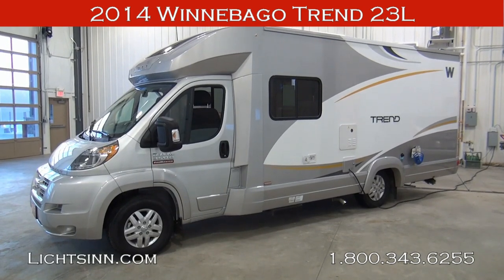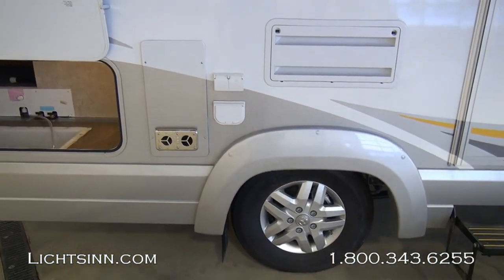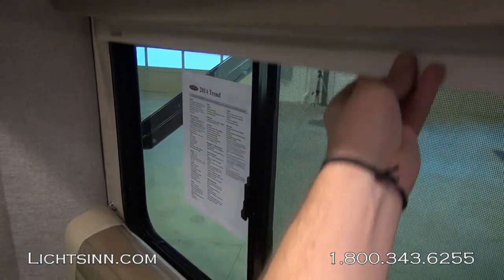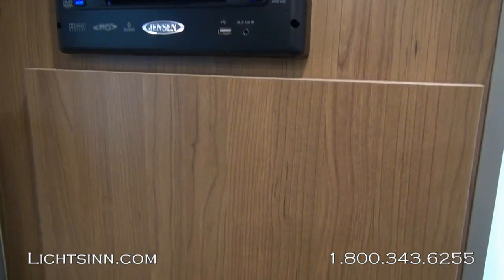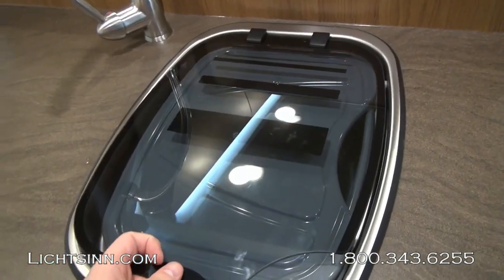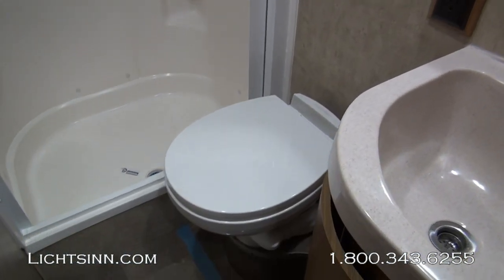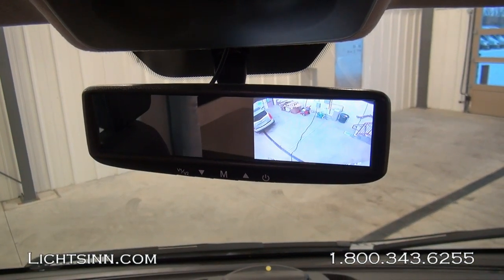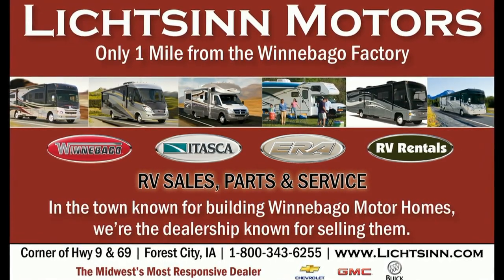Lichtsinn.com - New 2014 Winnebago Trend 23L Motor Home Class C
Introducing the Winnebago Trend and Itasca Viva! At 24 feet long, and only 10 feet tall, the Winnebago Trend and Itasca Viva! are unbelievably agile, while still offering a full feature RV experience that is perfect for the adventurous explorer.

The base for the Winnebago Trend and Itasca Viva! is the Ram ProMaster chassis, which will please value conscious enthusiasts with its amazing fuel efficiency. This is the US version of what has been Europe's most successful commercial cargo van from Fiat, the Duchato. The ProMaster features the 3.6 litre 280 horsepower V6 front wheel drive gas powertrain, paired up with a six speed automatic transmission! Plus, with torque at 260 lb ft, you can still tow up to 2,000 lbs!

With Ultraleather seating, LED ceiling lights, standard color monitoring and GPS, a split dinette, and an abundance of features, the Winnebago Trend and Itasca Viva! deliver a whole lot of fun for less. Both have all the features for a full RV experience, including a 2,800 watt CumminsOnan gasoline generator, 13.5 BTU high efficiency AC with heat strip, 20,000 BTU furnace, microwave, refrigerator and freezer!

The Winnebago Trend and Itasca Viva! are packed with standard features below, but we've also included the following factory installed options, making the coach completely loaded with all available factory installed equipment:
1. Instrument panel applique package, cab
2. Heated drainage system
3. Auxiliary TV in dinette, 19 inch DC
4. Fitted cab floor mat

Includes the following exterior features:
1. Ram ProMaster 280 hp V6 gas engine, front wheel drive, six speed automatic transmission
2. Trailering package, 2,000 lb
3. Stylized aluminum wheels
4. CumminsOnan 2,800 Microquiet gasoline generator
5. Powered 15 foot patio awning with LED lighting
6. Premium high gloss sidewalls
7. Automatic entry steps
8. Porch light
9. Front and rear mud guards
10. Rotocast storage compartments
11. Exterior speaker system
12. Group 31 deep cycle RV battery
13. Exterior wash station with pump switch
14. Winterization package
15. True Level holding tank monitoring system
16. Exterior TV jack and portable satellite input
17. Exterior electrical outlets

Includes the following interior features:
1. StudioLoft bed with electric lift, privacy curtain, and ladder
2. Radio with rearview monitor system
3. Uconnect navigation system and stereo system, with Bluetooth handsfree calling
4. Cab seats with adjustable lumbar support, adjustable headrest and slide, swivel and recline
5. Cruise control, power door locks, power windows, powered mirrors with defrost and integrated turn signal indicators
6. 20,000 BTU furnace
7. 13,500 BTU high efficiency roof AC with heat strip
8. HDTV, mid coach, and stereo system with AM FM stereo, Bluetooth audio smartphone pairing, CD and DVD player, remote
9. HDTV local off air antenna
10. Satellite system ready, prewire, in which we can add satellite system here at our dealership
11. LED ceiling lights
12. MCD blackout roller shades
13. Powered ventilator fan (galley)
14. Powered roof vent (bath)
15. Tankless water heater with continuous unlimited hot water
16. Retractable self cleaning shower door
17. Laminate countertops
18. Microwave oven
19. Dual burner range top with glass cover
20. Refrigerator and freezer
21. Stainless steel sink with sink cover
22. Water filtration system, galley cold water
23. Backlit decorative backsplash with indirect lighting
Manu-Facts:

The company was founded in 1958 and has been producing motor homes since 1966, and now has re-entered the towable RV market since 2011 began. Winnebago Industries continues into the future with steady growth; commitment to quality; extensive research and testing, and a fantastic lineup of RV products!

The Company markets its recreational vehicles on a wholesale basis to a diversified dealer organization located throughout the U.S., and Canada.